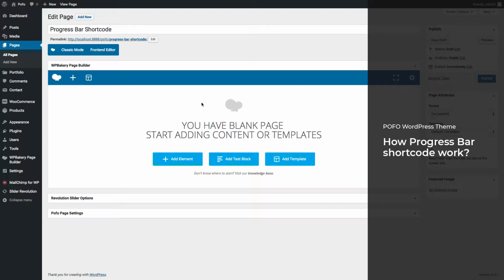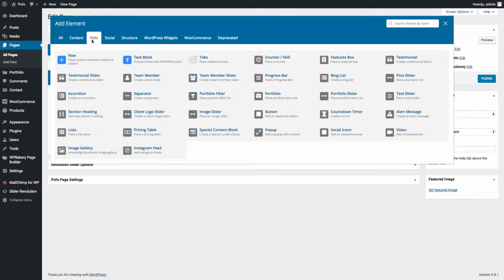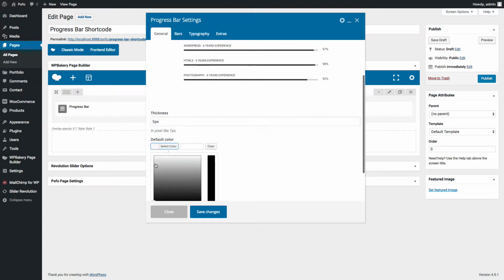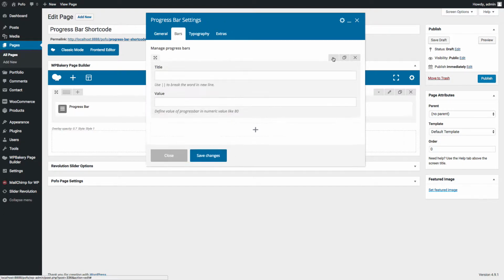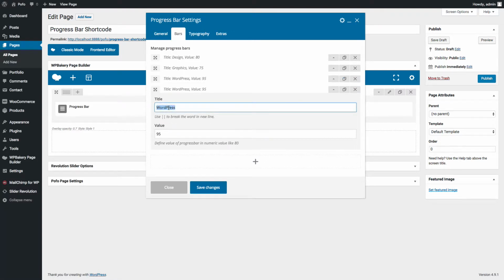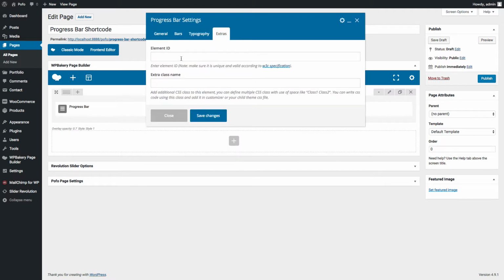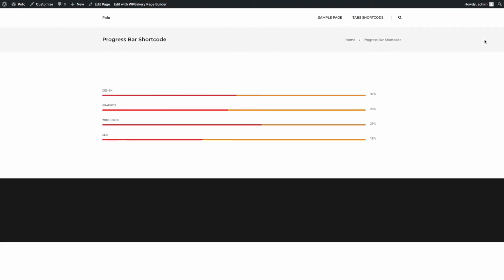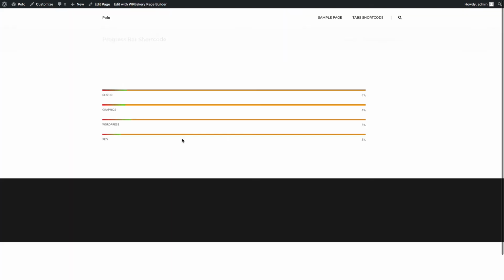POFO WordPress Theme - How progress bar shortcode work?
Tutorial: POFO WordPress Theme - How progress bar shortcode work?